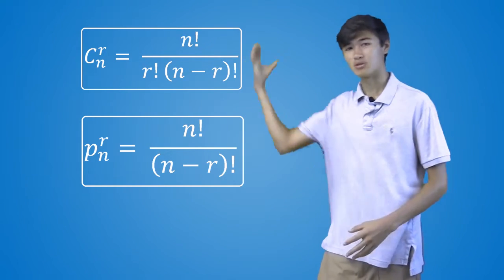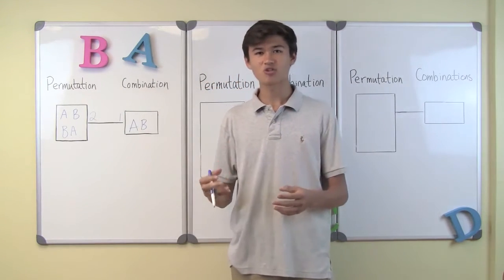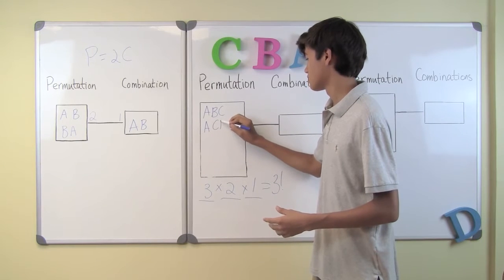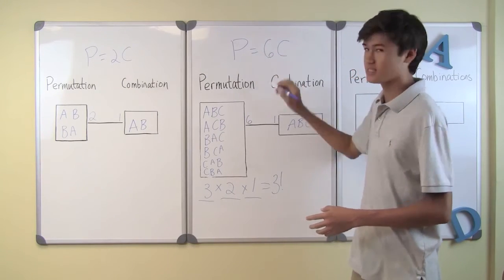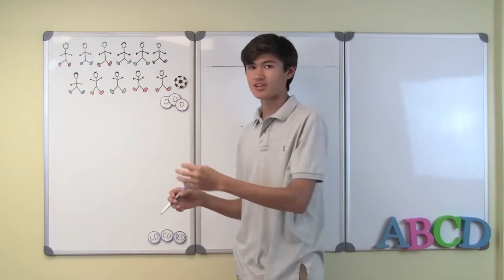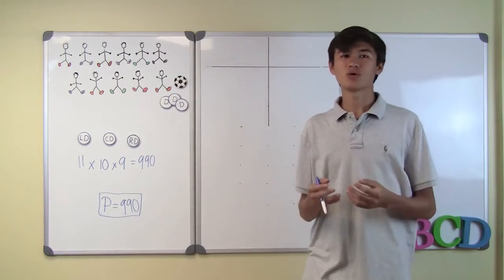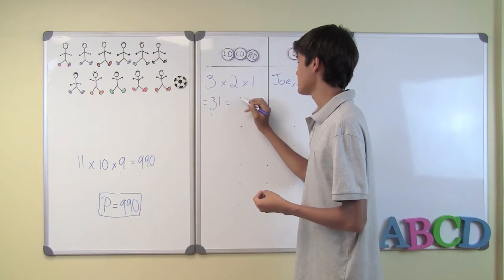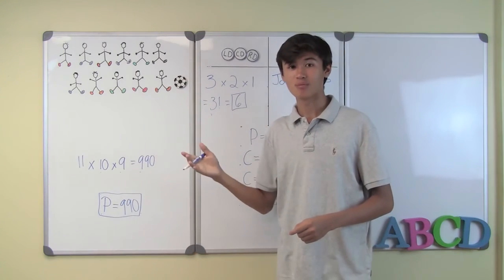A New Look at Permutations & Combinations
Yang shows a new way to look at permutations and combinations. For students grades 6 - 9.